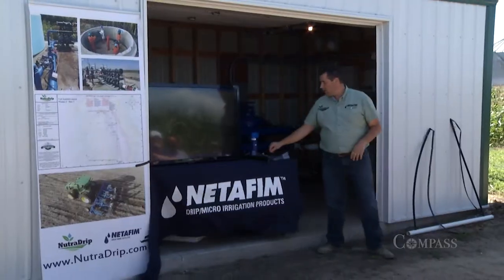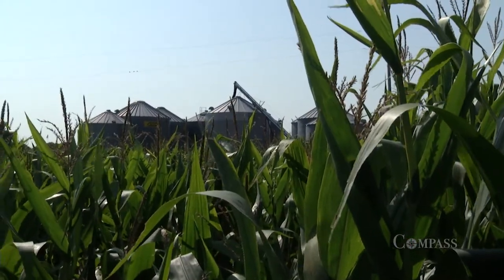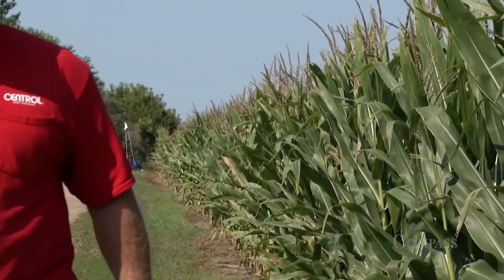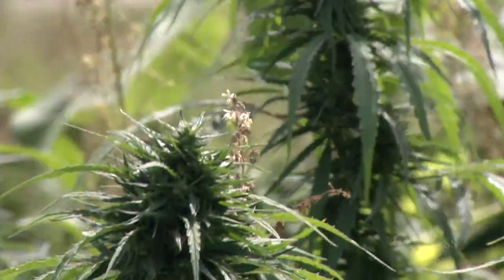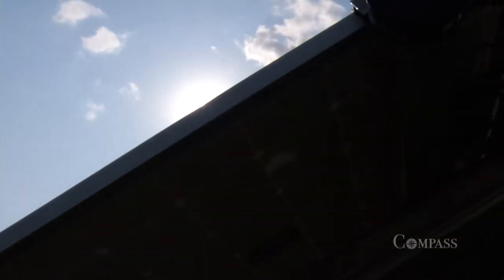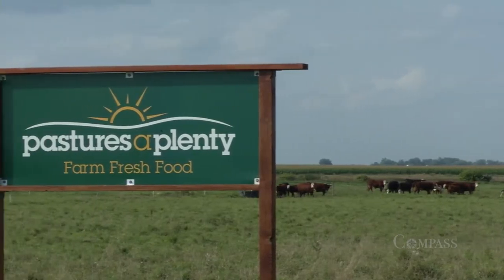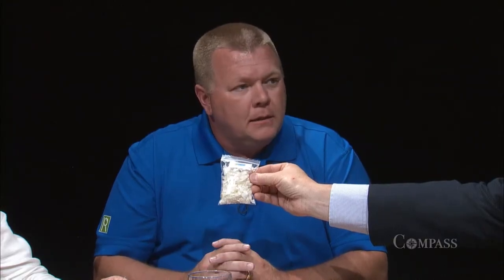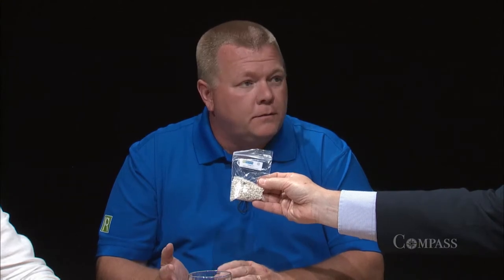Compass: Recycling on the Farm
Compass will highlight ways that agriculture is changing, including the increased practice of recycling. Pioneer General Manager Les Heen will interview Brita Sailer of the Recycling Association of Minnesota to talk about on-farm recycling. They will be joined by Price Murphy, operations director for Revolution Plastics.